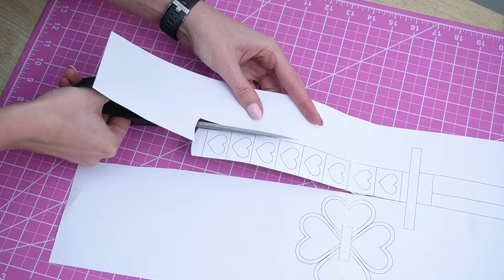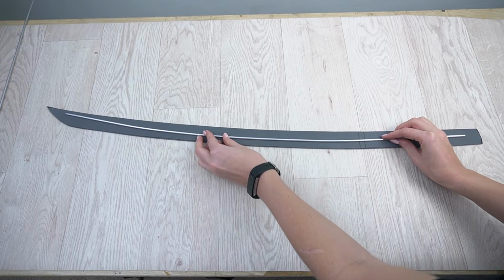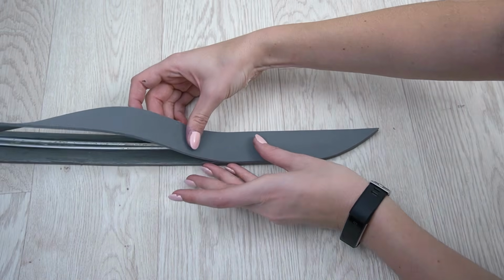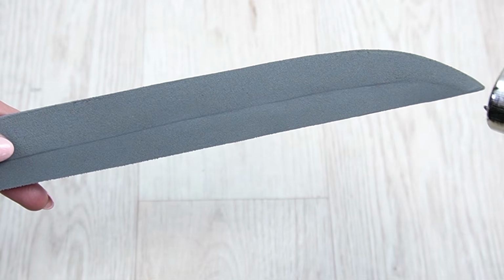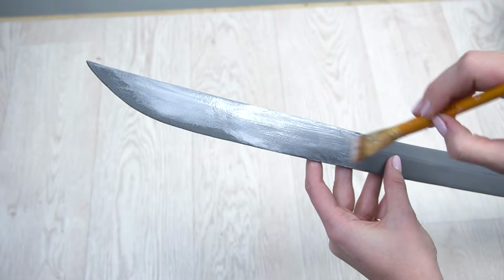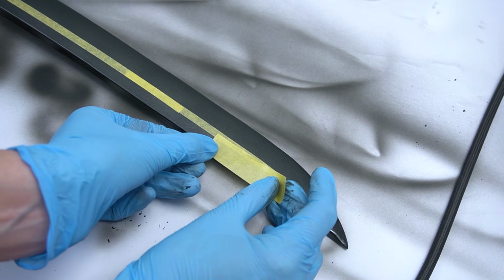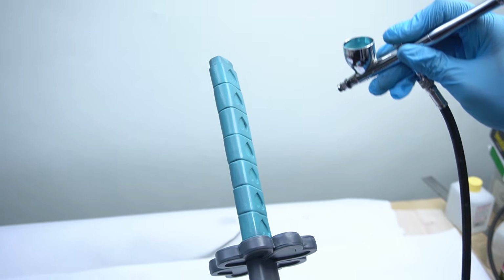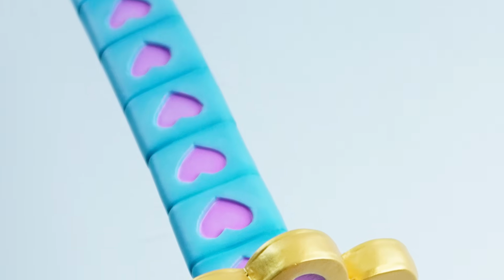EVA Foam Katana Cosplay Tutorial - Mitsuri Kanroji (Demon Slayer) - 鬼滅の刃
How we made a strong Katana out of EVA Foam for Cosplay! See how we constructed and painted the sword for Mitsuri from Demon Slayer! (Kimetsu no Yaiba)

Get the tutorial and patterns to make your own Jessie cosplay

Materials List:
2mm EVA Foam, 3mm or 4mm EVA Foam & 10mm EVA Foam - Find at online suppliers such as Lumin's Workshop, Red Moon Cosplay Solutions & Cosplay Supplies or in store at Joann's
Aluminum Rod 3mm - Find at your local hardware store
Contact Adhesive
Cling Wrap
Createx Quicksilver Chrome
Createx Illustration Magenta
Createx Wicked Jet Black
Createx Wicked Yellow
Createx Wicked Florescent Aqua
Createx Wicket White

Tool List:
Airbrush Compressor
Craft knife
Cutting Mat
Hot Glue Gun
Heat Gun
Rotary Tool

All of the above links are affiliate links and using them will give us a small kick back and help support the channel to keep making videos at no cost to you!